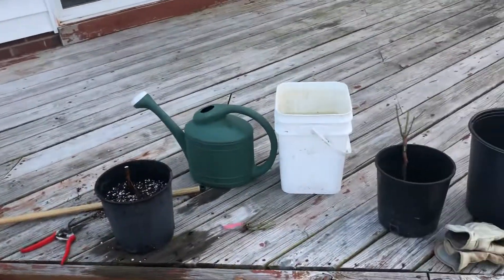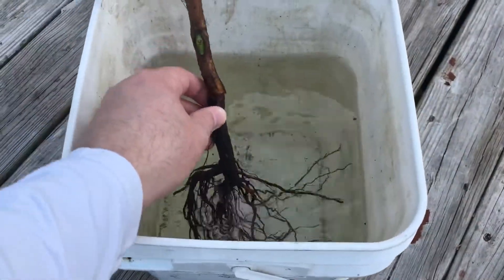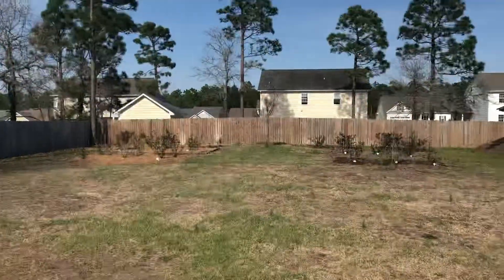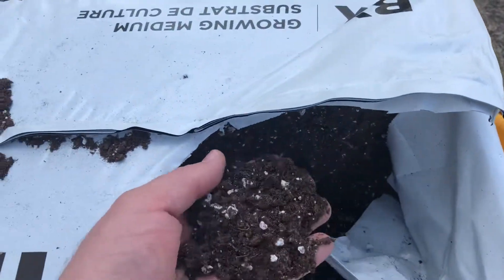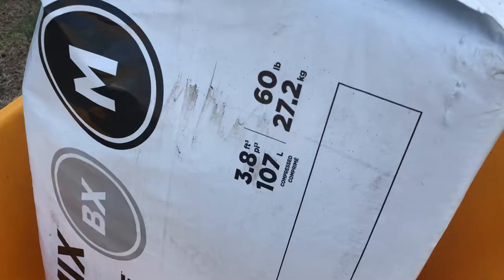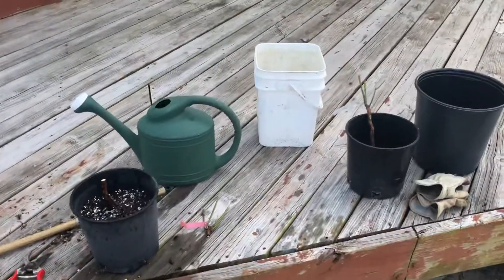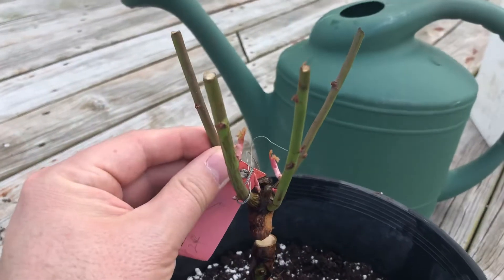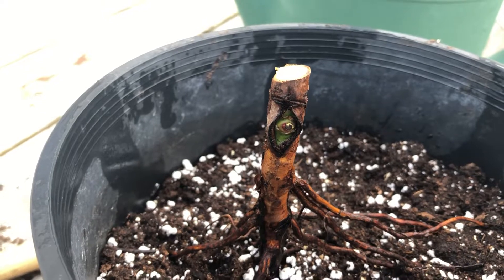What Is A Maiden Rose?